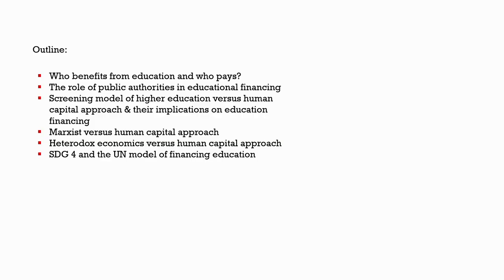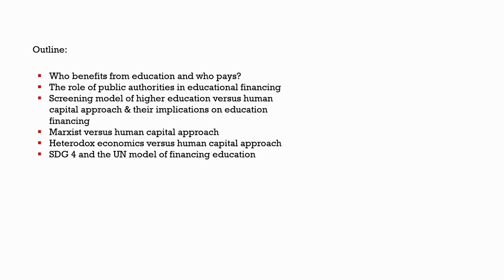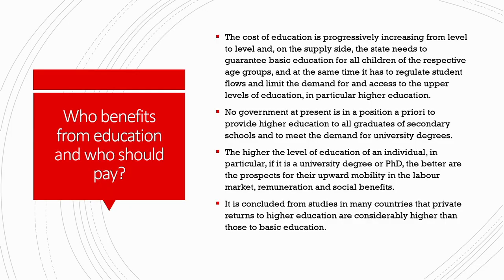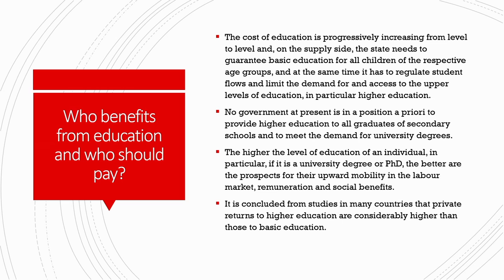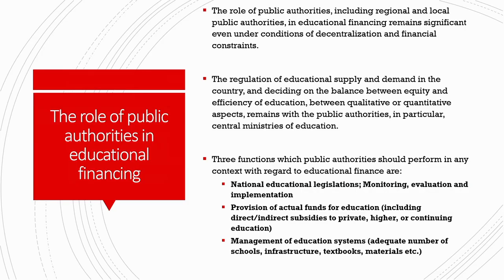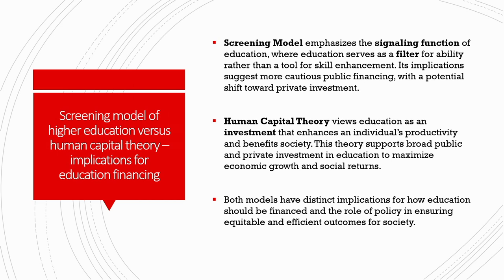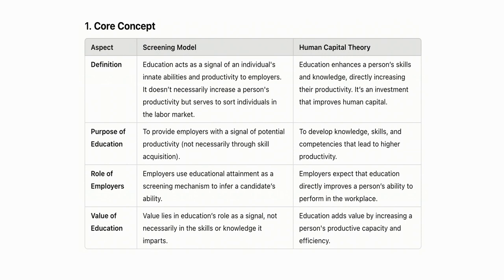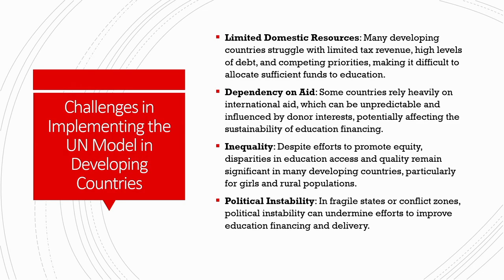Lec 30: Education financing